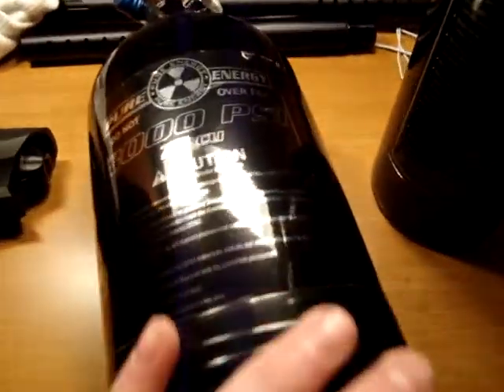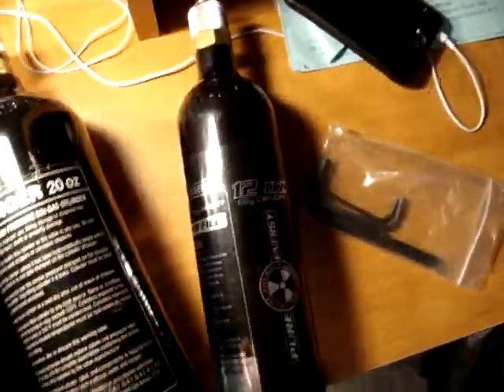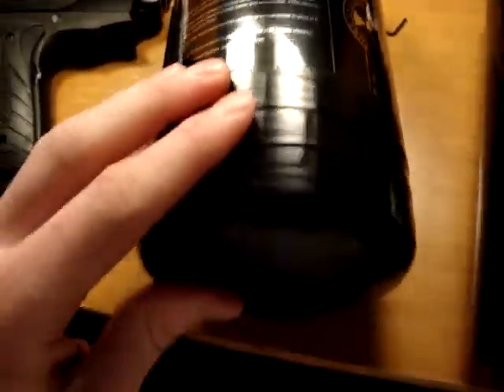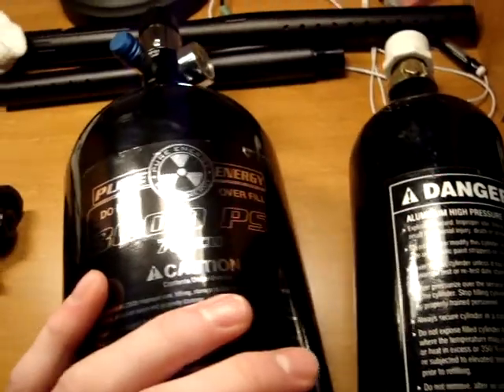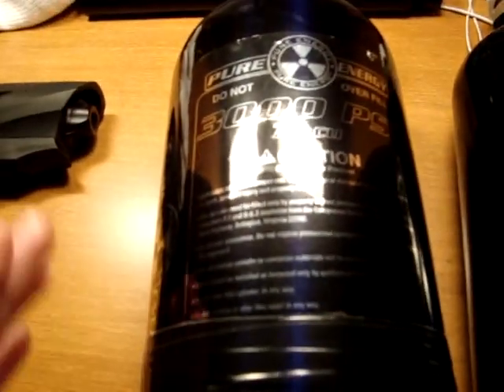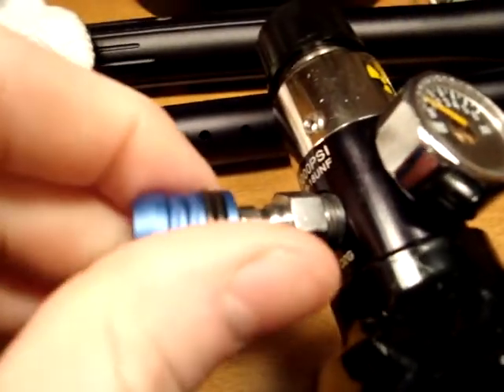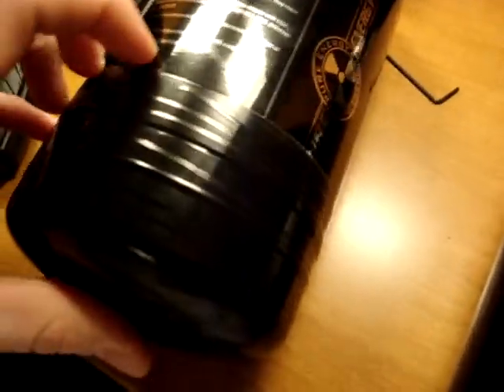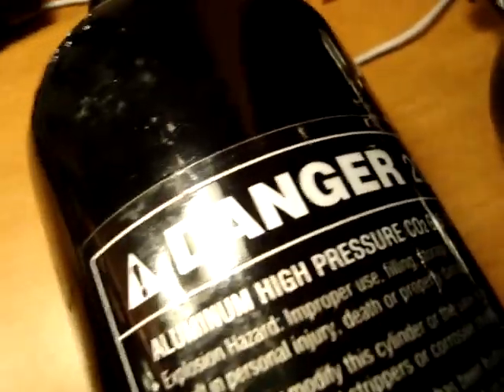hpa vs co2